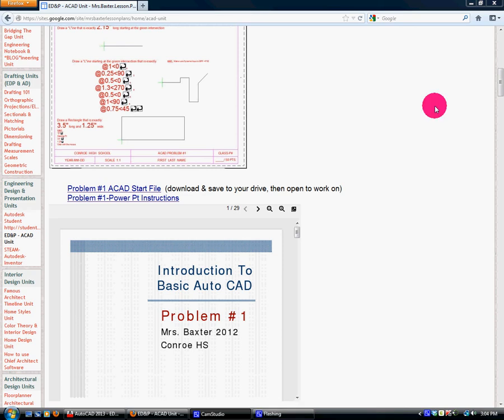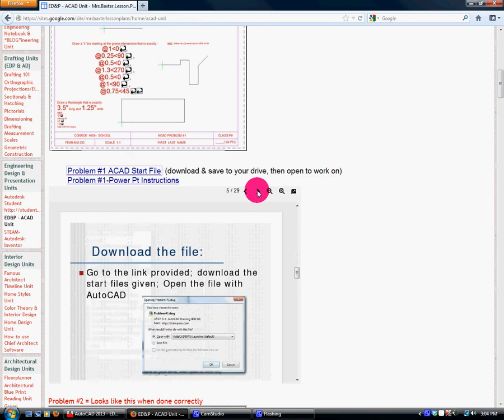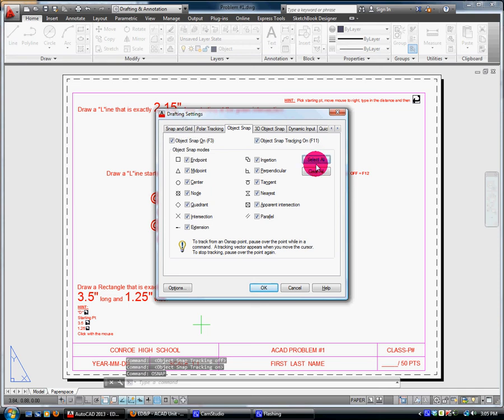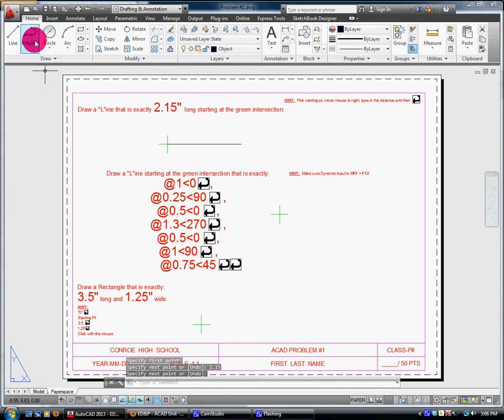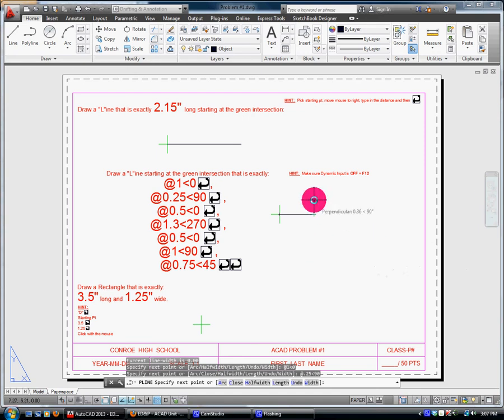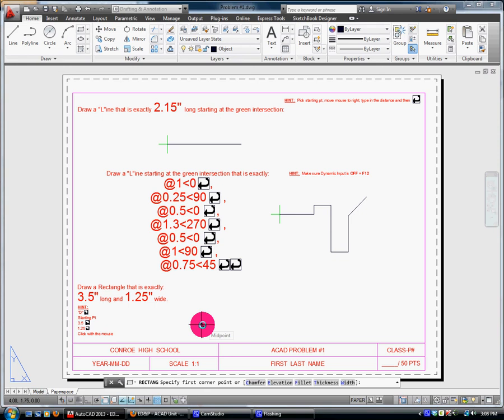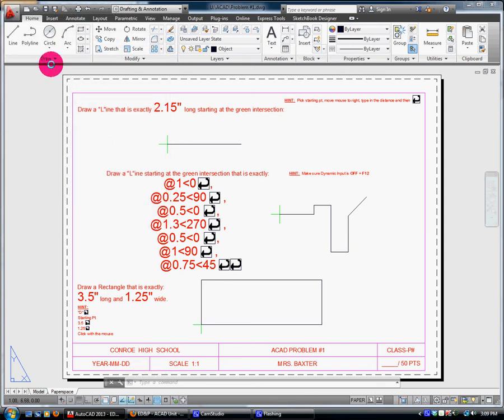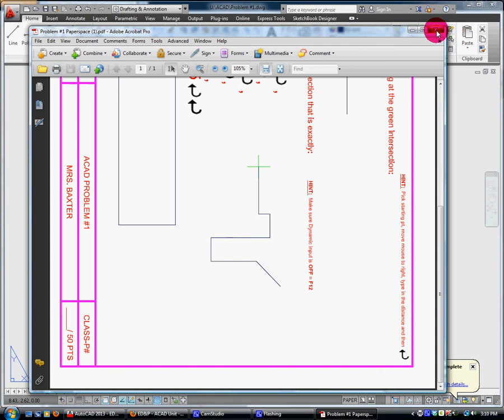ACAD Problem #1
How to complete problem #1 in Auto CAD